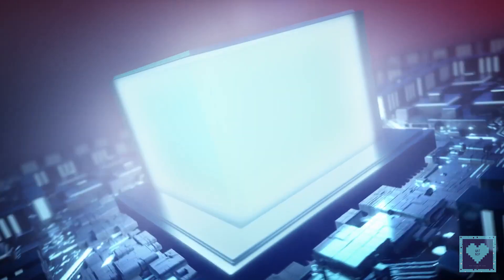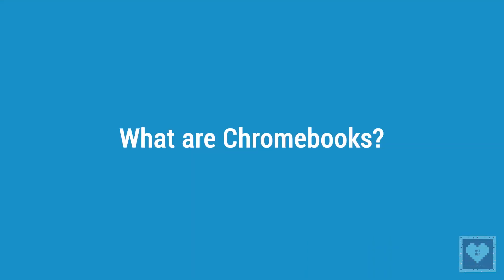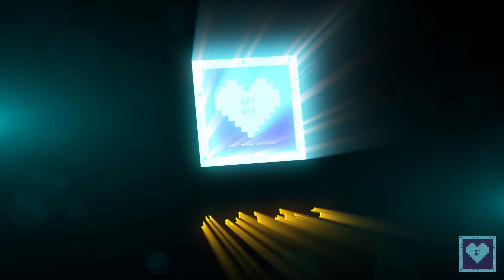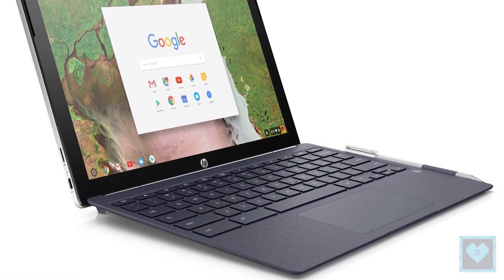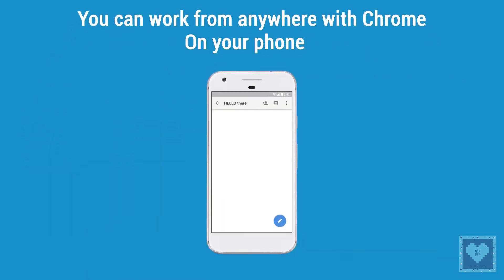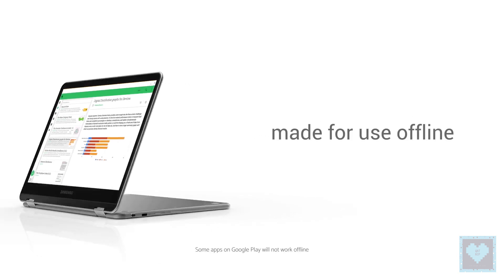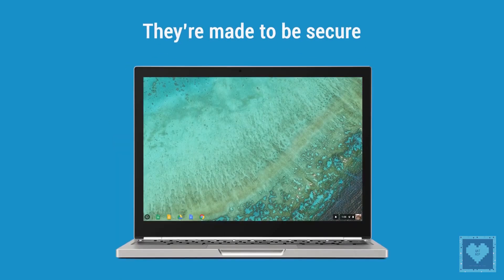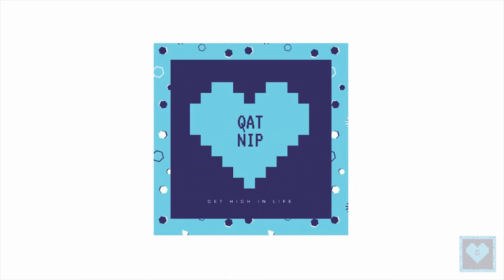Cheza Chromebook Powered by Snapdragon 845 SoC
Welcome back to QatNip. Thank you so much for hanging around with us and today we present you Cheza Chromebooks which are said to be powered by Snapdragon 845 Chipset.

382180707